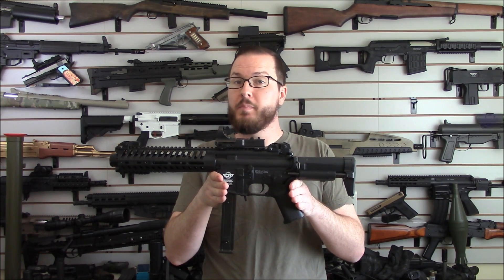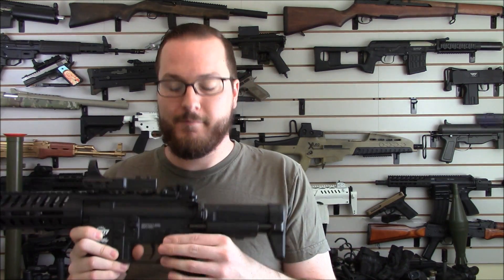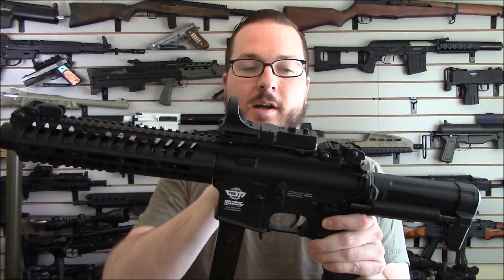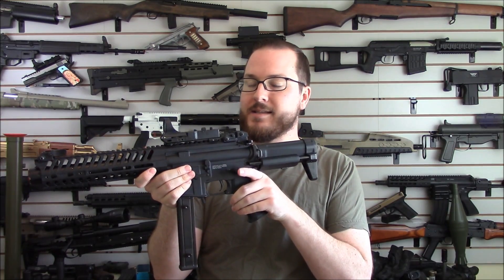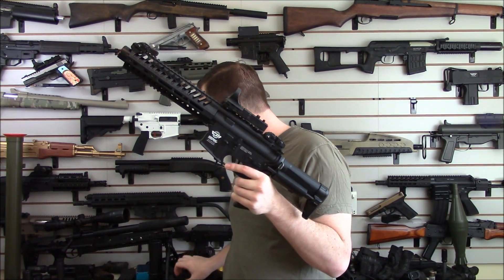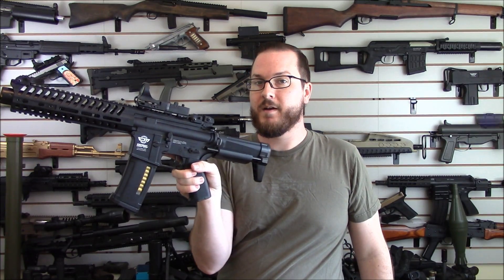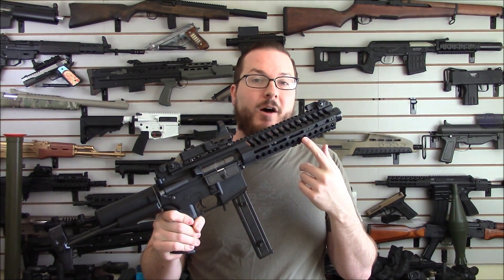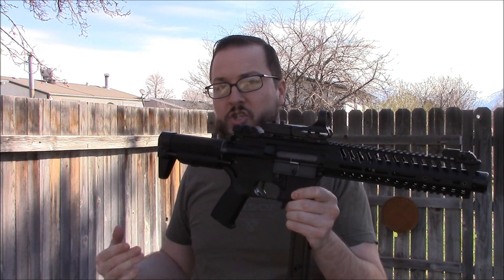G&G 300 BOT Airsoft Project: Integrally Suppressed Mod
A lot of people said that my G&G 300 BOT build was starting to look like a SIG MPX. Well, might as well go all in on that visual similarity. I set up an integrally suppressed front end based on parts from a Lancer Tactical Elite MMC.